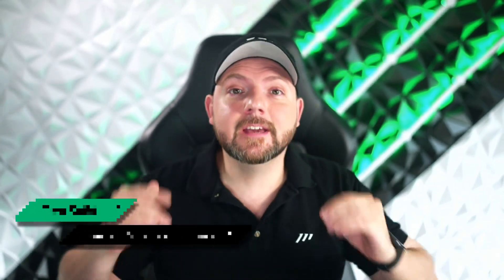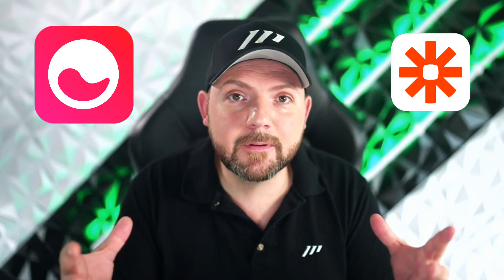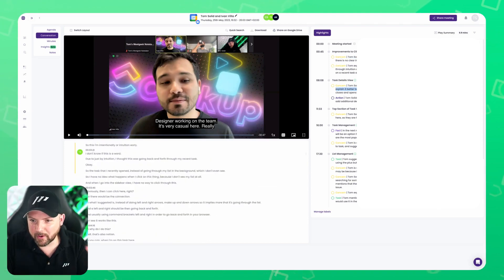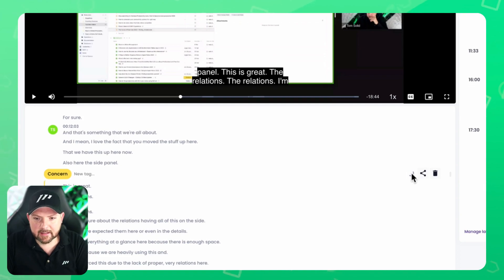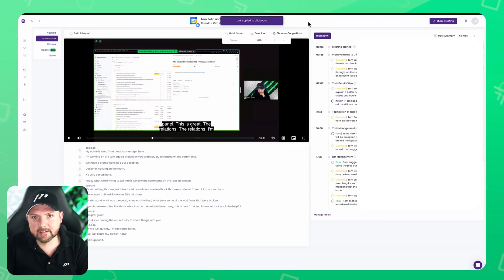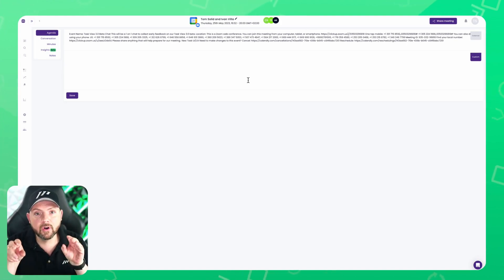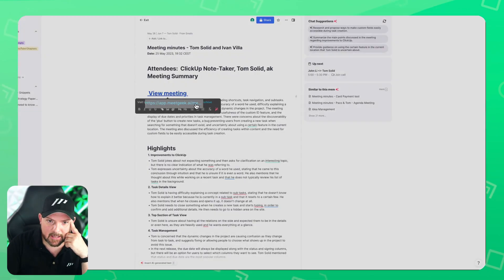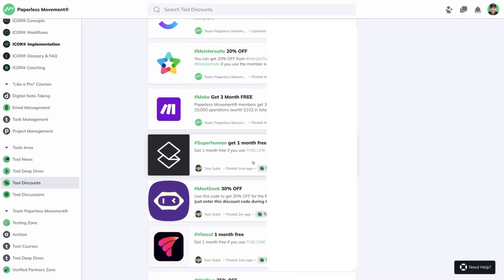Best AI Note-Taking Combo for Meeting Notes | MeetGeek + Mem